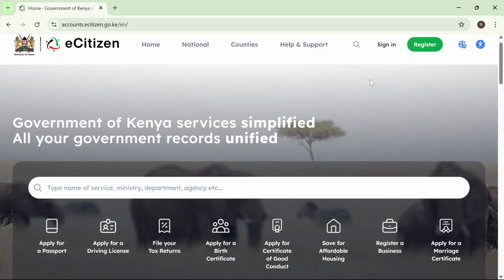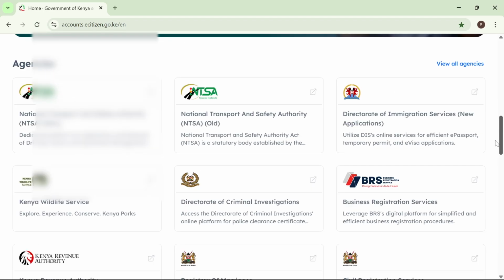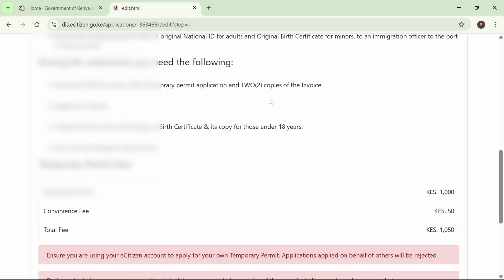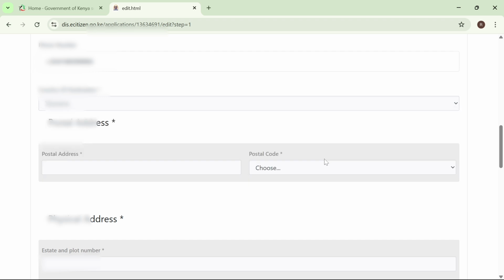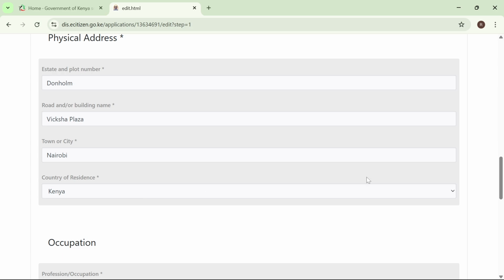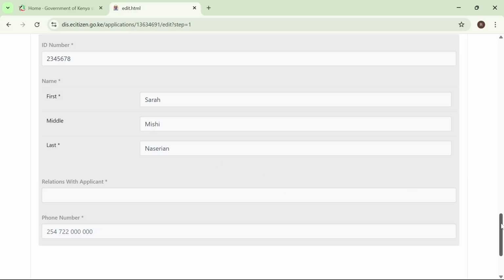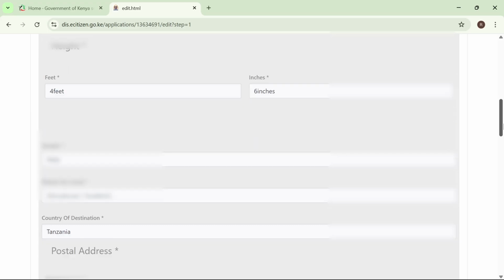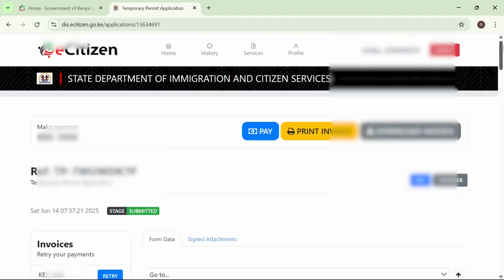How to Apply for a temporary permit on eCitizen (Step-by-Step Guide)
Learn how to apply for a temporary permit through eCitizen in just a few easy steps. Fast, simple, and hassle-free. Watch now!